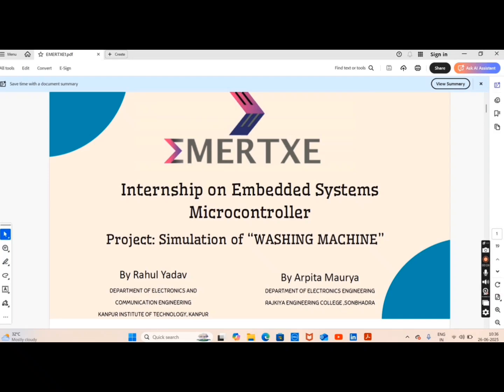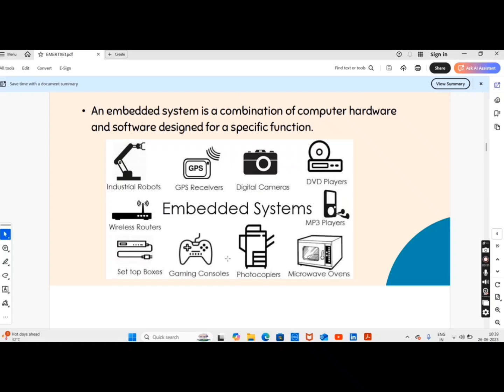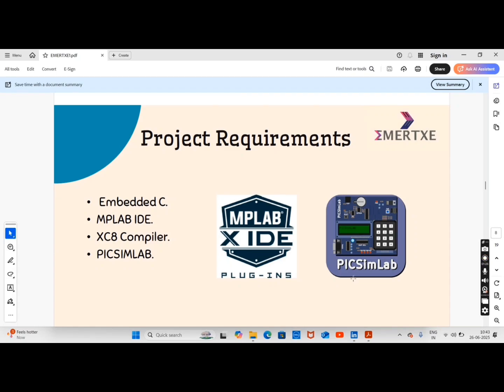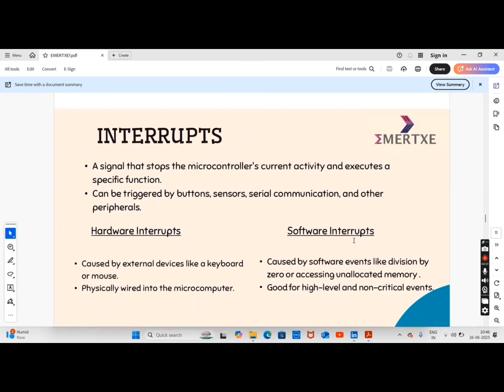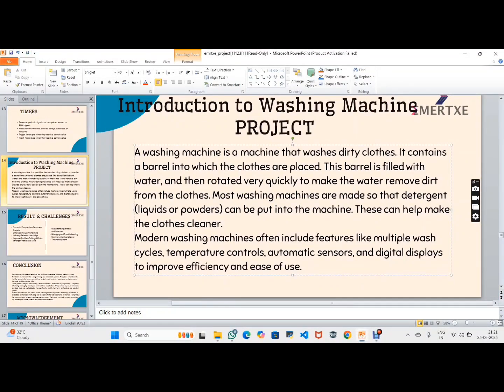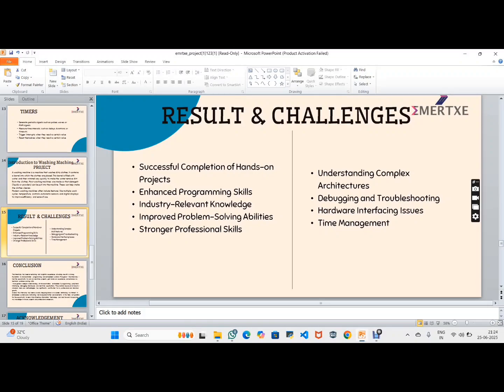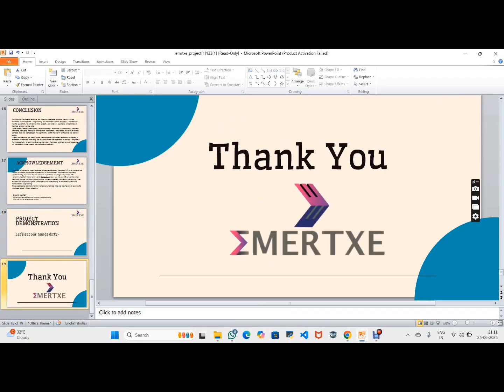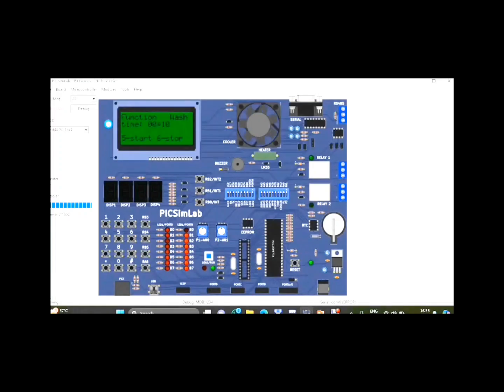Embedded based project-simulation of washing machine in emertxe of Technology